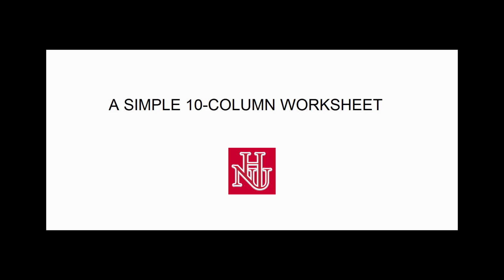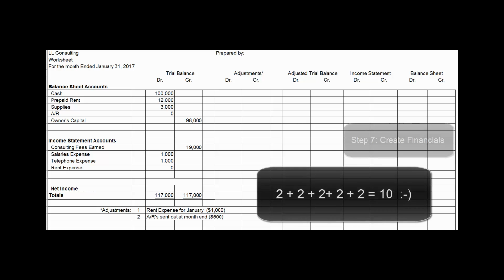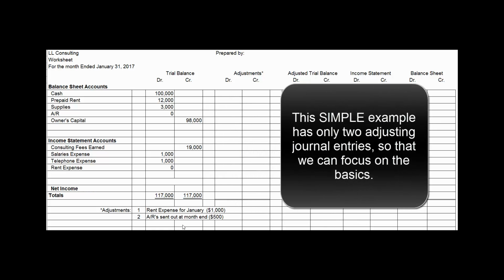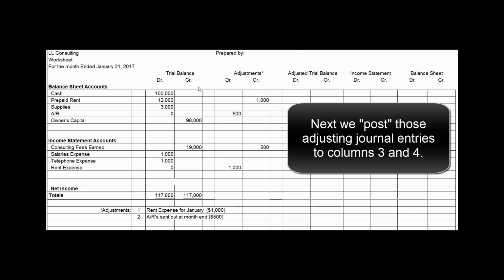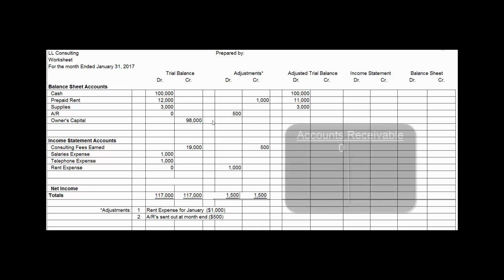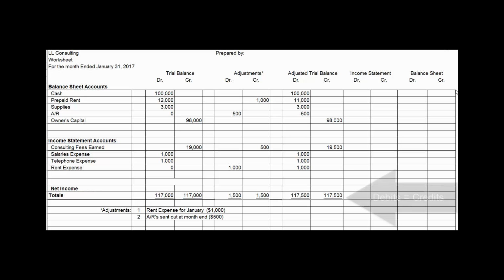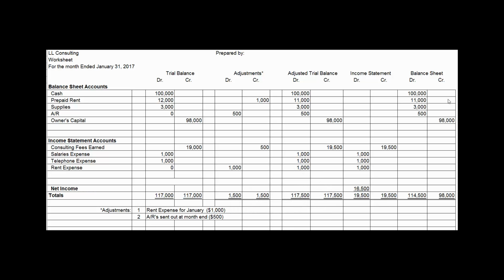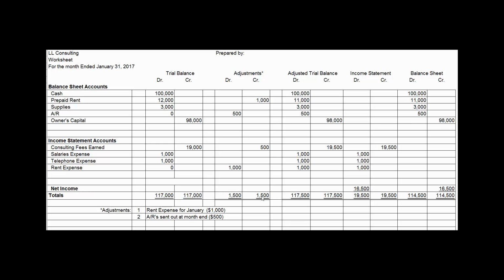A Simple 10-Column Worksheet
A simple example of a 10-column worksheet with only two adjusting journal entries.